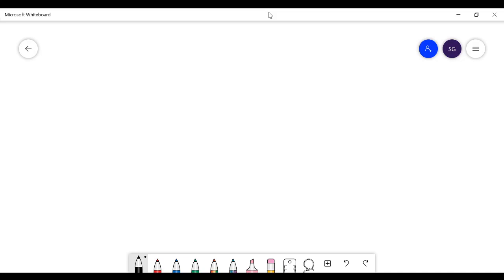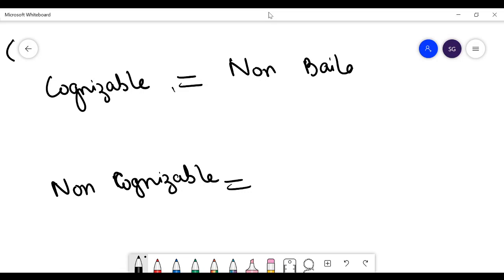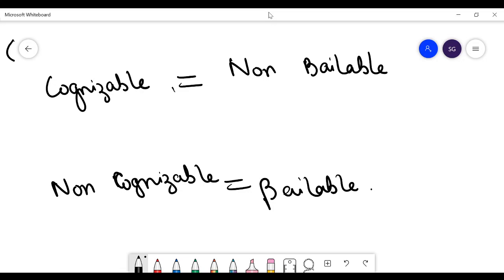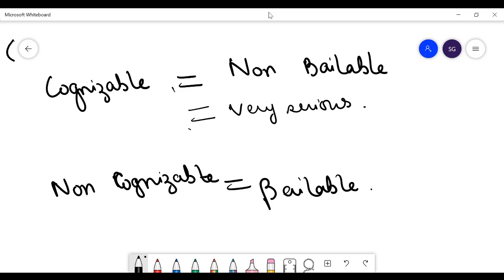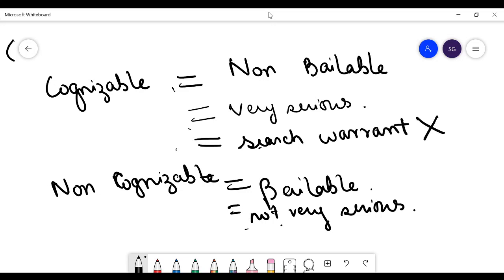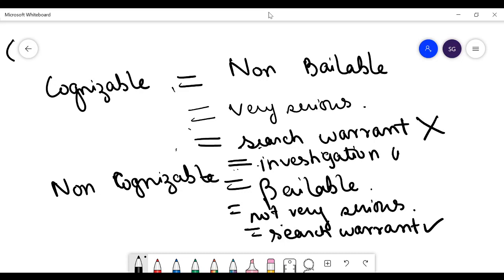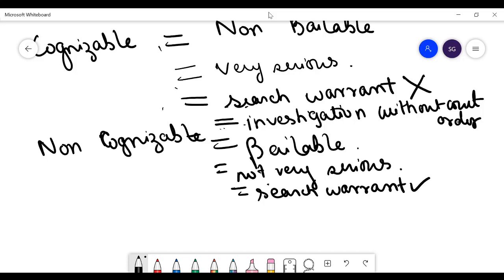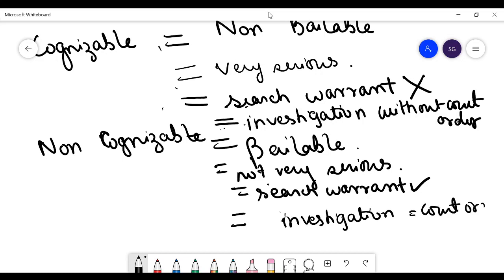Difference between Cognizable and Non Cognizable Offences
The meaning of these two terms is very confusing. This video will be helpful to revise it in just 2 mins!